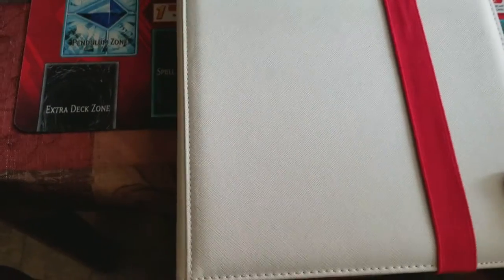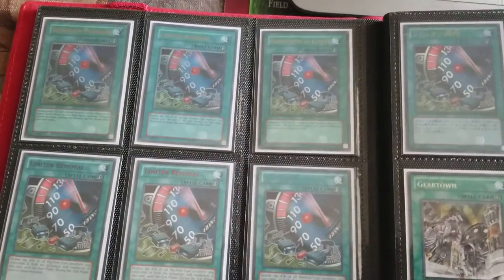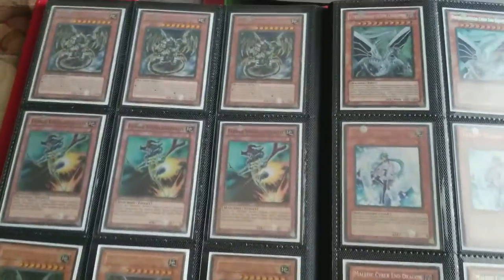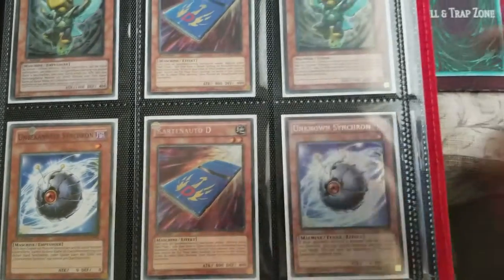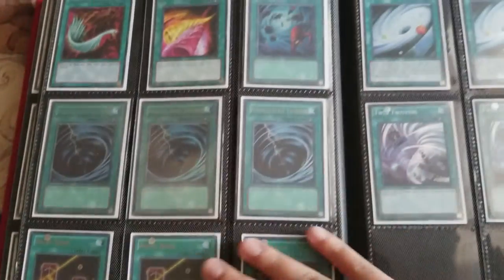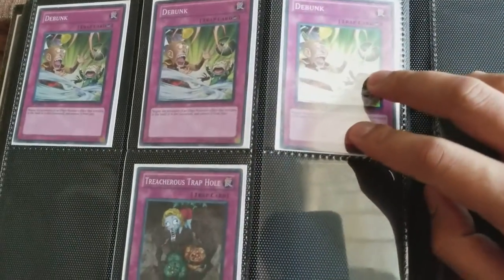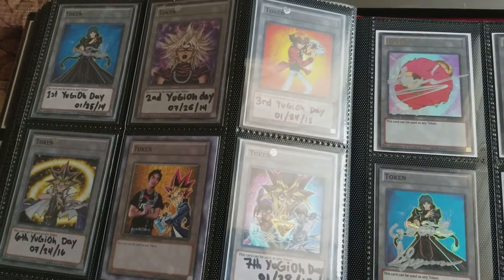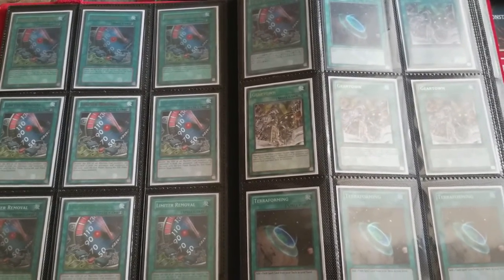collection binder - 08/20/2017